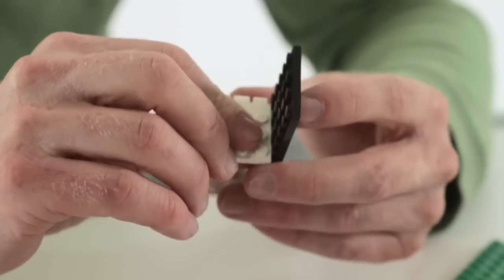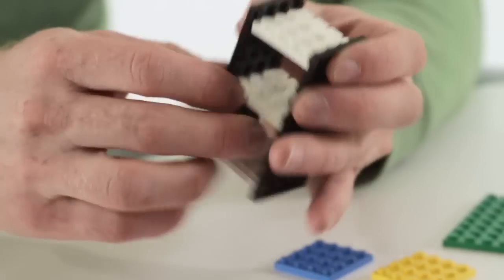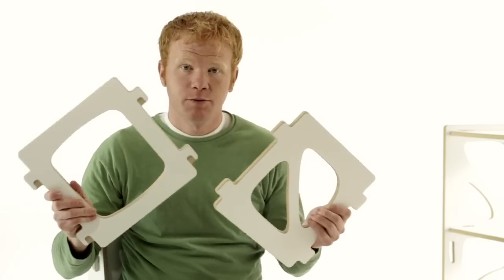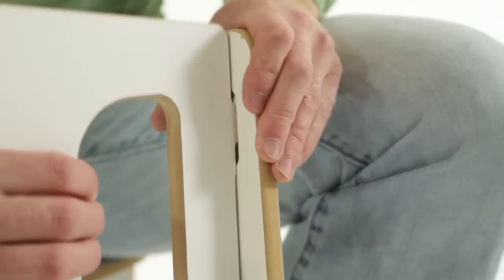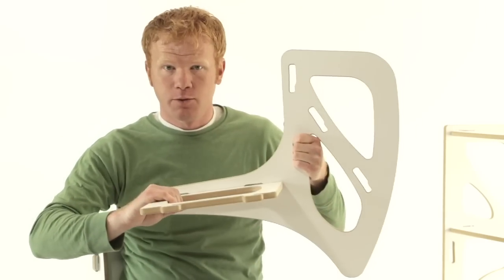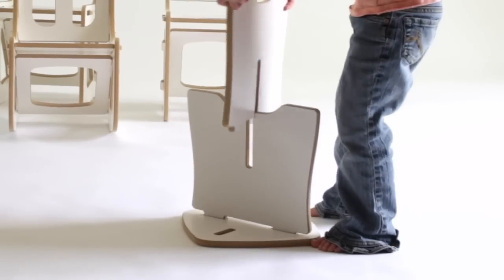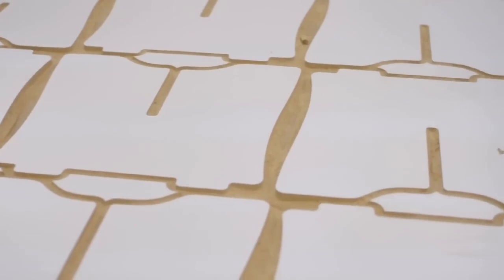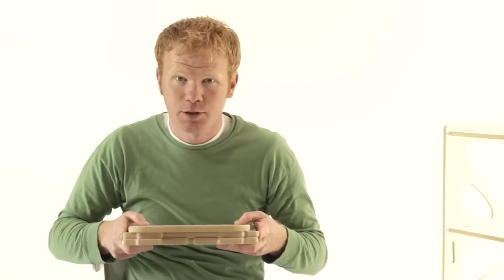Sprout: Simple, Modern, Kidbuildable Furniture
Sprout is a line of Simple, Modern kids furniture.  Sprout is made USA from Recycled wood product.  Not tools or hardware are required, and because it is so simple to assemble, your kids can figure it out.